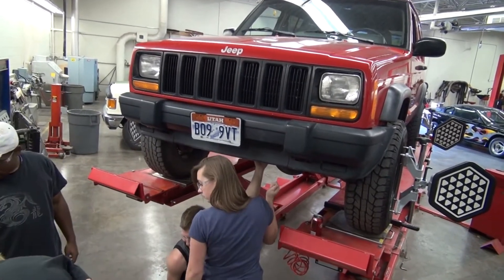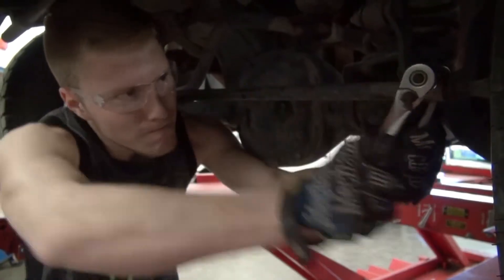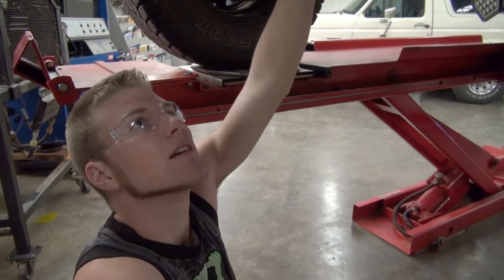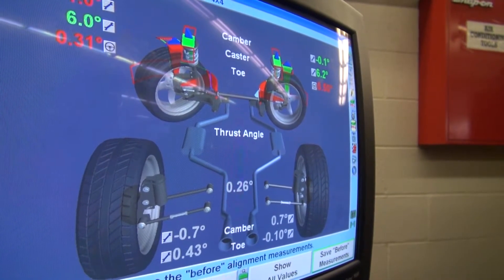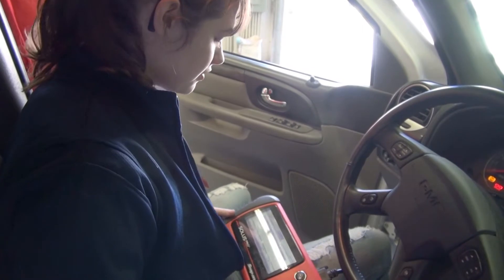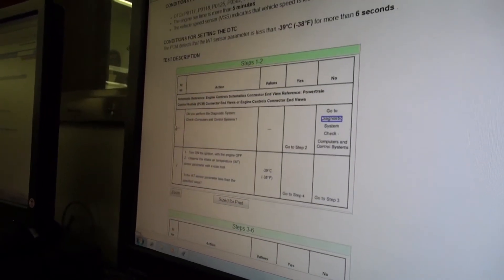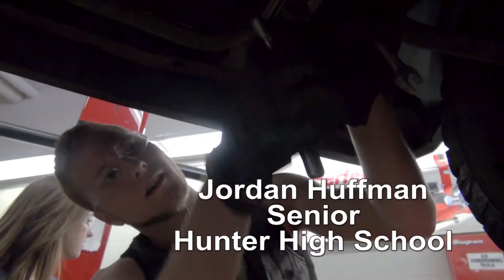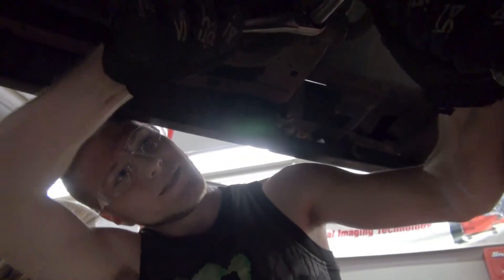CTE - Auto Mechanics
This is a working auto repair shop, but you can't just walk in and get the family car fixed. To get your vehicle worked on here, you have to sign up at Hunter High School.
Matt Proctor, Automotive Teacher, Hunter High School
68/:51 The demand for these classes is extremely high. I have full classes, the kids want to learn automotive technology, and we also offer concurrent enrollment with Salt Lake Community College, so the kids can get six credit hours of college by taking this class.
Not only is there a waiting list to get in, students here will get their hands dirty in the learning process.
Jordan Huffman is learning how to align the wheels on his car.
87/Jordan Huffman, senior
:10  "Well, according to our readings, the toe, left, is off 30 degrees, the toe on the right is off 48. So, we gotta adjust toe out...
And, you will notice, this is not a man's world. There are girls in the grease pit, too.
81
:13 (girl) It says we have P113, the intake air circuit is hot.
Girl explains: Right now he's putting in the code that we came up with, and we'll see what it is.
:16 I think it's the sensor, but we'll check it out.
Matt Proctor
3:15 This course if for anybody that wants to learn automotive technology. We offer a beginning level course, where anyone can learn about basic maintenance of their car, how to change their oil, brakes, tires, how to maintain the vehicle.
91 reverse, using ratchet
(sound bite, guy) "I've always had a passion for auto, and that's where I hope to take my career, somewhere in auto, so this was definitely a class worth taking for me."
:32 Yeh, I've learned a lot... a lot more in electronics I've learned taking this class.
"Never new how to do an alignment before this class, now, for the most part, I know how to do them."
Matt Proctor 4:00 If you're going to own a vehicle, they you should know how to maintain that vehicle. Not only basic maintenance, but if you have your car repaired by another technician, you need to know what they're talking about, so that way you're not taken advantage of.